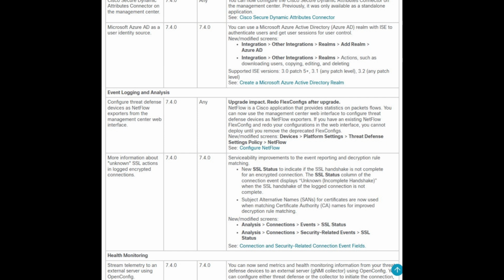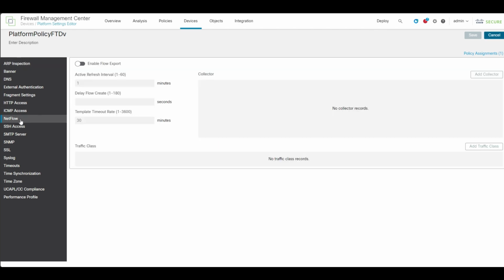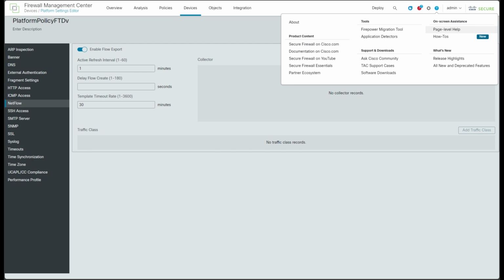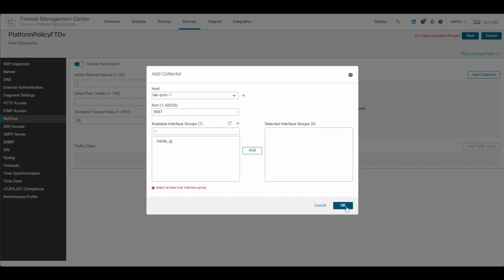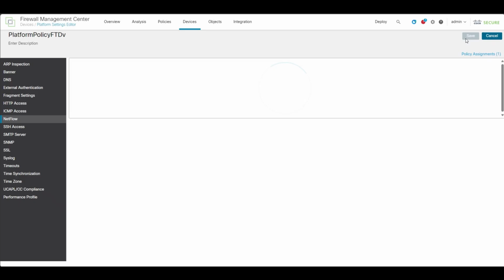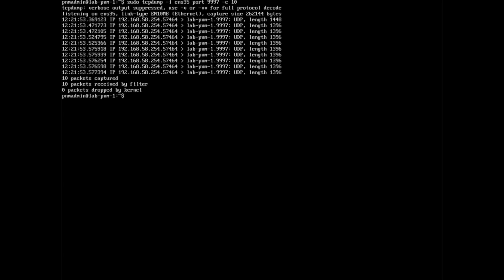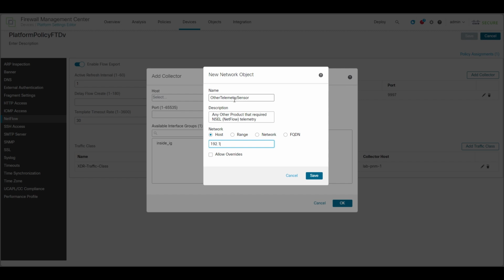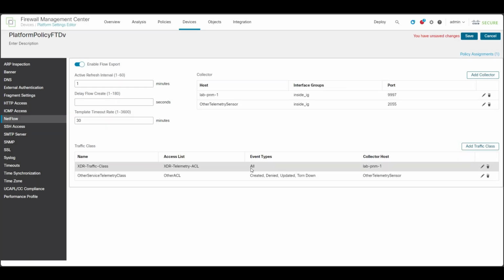Configure NetFlow on FMC using GUI - 7.4+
In this video we demonstrate how to use the FMC GUI to configure an FTD to Send NetFlow (NSEL) telemetry to a PNM Sensor.  The GUI Feature is available in version 7.4 or later of code and replaces the older FlexConfig method of applying the NetFlow configuration.

If you FTD already has an NetFlow configuration on it by previously using the FlexConfig method,  then you upgraded your FMC to 7.4 or newer, make sure to remove the old NetFlow configuration using FlexConfig before using the GUI method shown here.